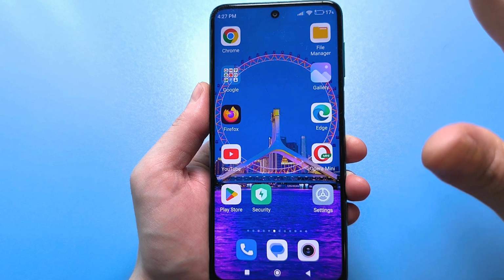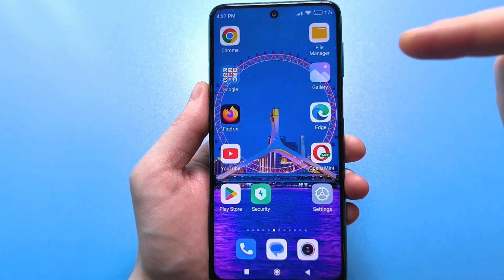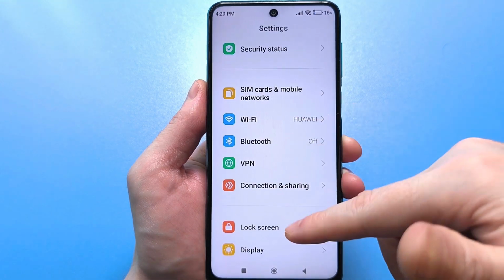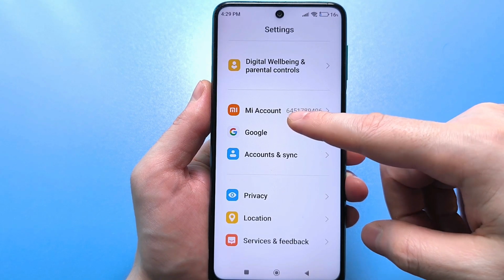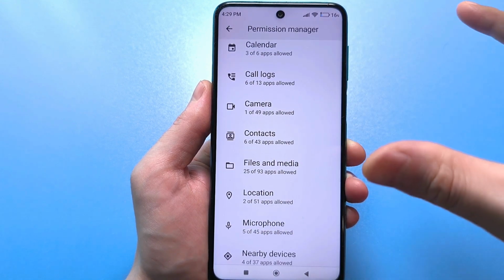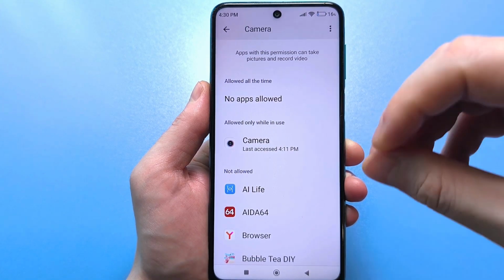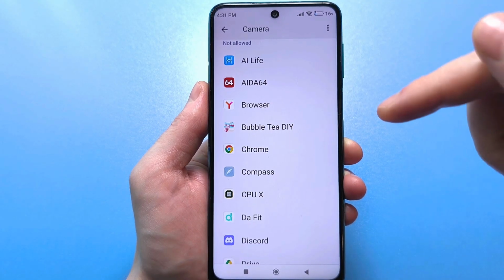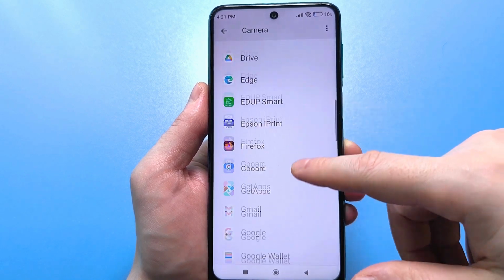Your Phone’s Camera is Always on and Spying on you. Turn this OFF!